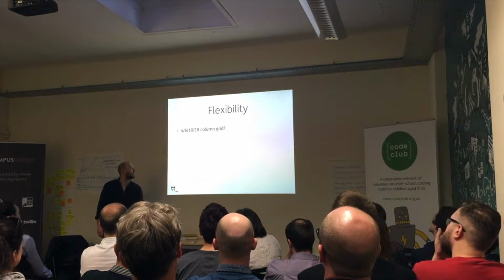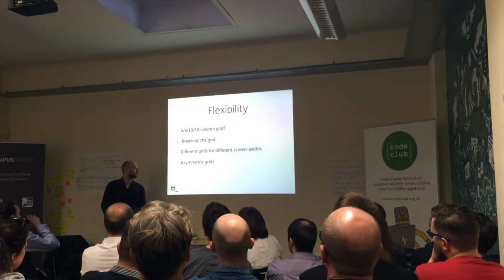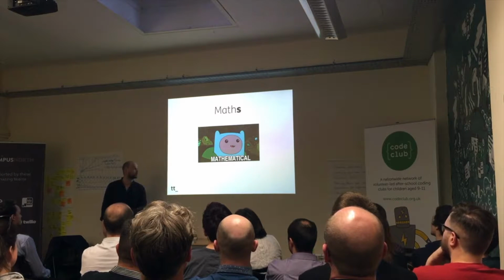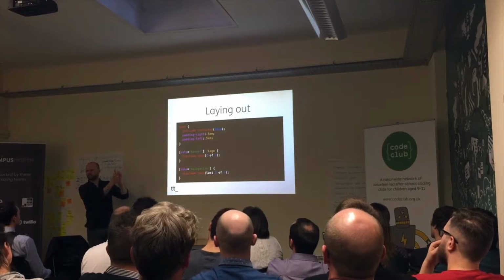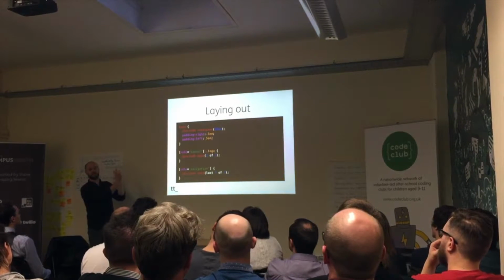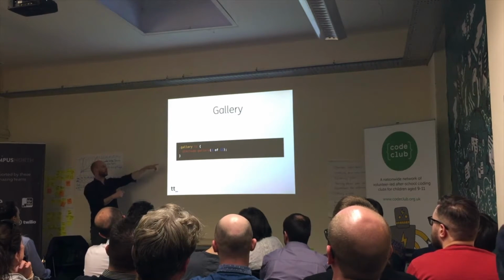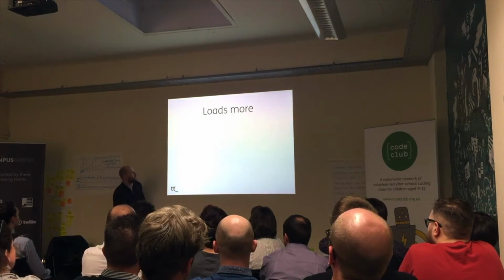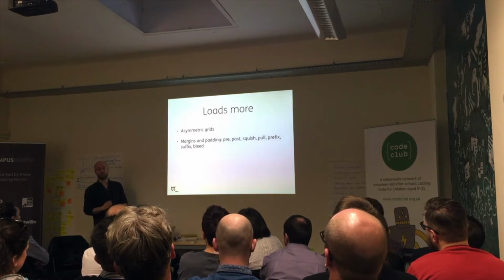Speedy, Solid, Semantic Layout; with Susy - Martin Underhill | April 2015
Martin Underhill (02/04/15)

Martin Underhill from temperetmper explains how to use Sass for layout, via the powerful yet light-weight Susy library.